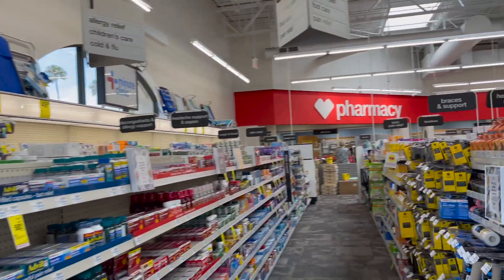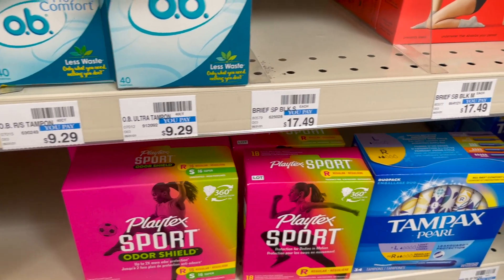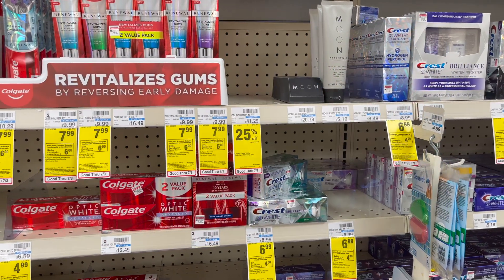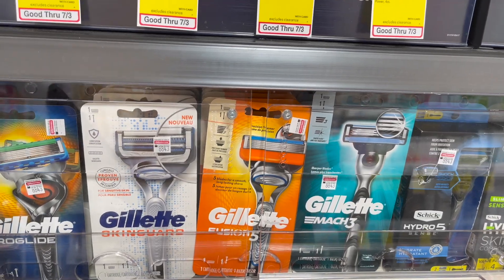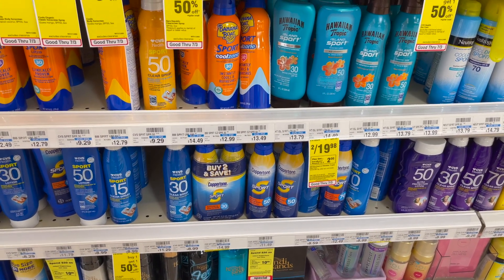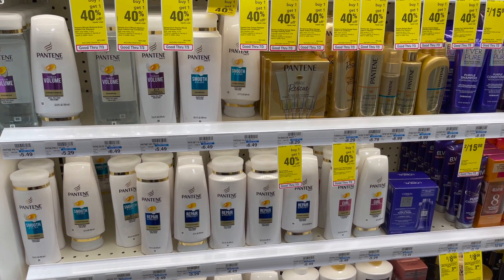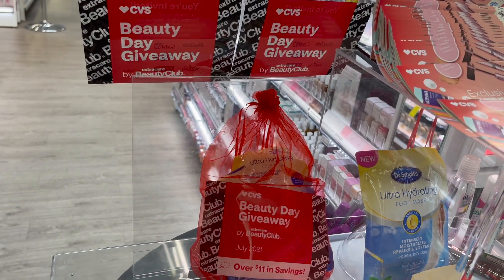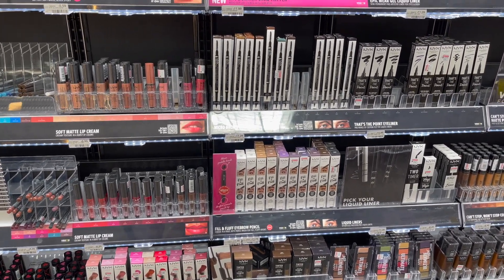CVS Free & Cheap Coupon Deals Starting 7/4 ~ CVS (7/4 - 7/10) ~ CVS Coupon Matchups ~ CVS Best Deals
cvs free & cheap coupon deals starting 7/4. cvs (7/4 - 7/10). cvs coupon matchups. cvs best deals. cvs week of 7/4. all cvs coupon matchups 7/4. couponing for a cause cvs. couponing for a cause. cvs deals next week. cvs deals 7/4. cvs. cvs coupon deals 7/4. cvs coupon deals next week. cvs scenarios. cvs all digital couponing. cvs couponing. crazy deals and steals. cvs must do deals. savvy coupon shopper. clean cut couponing. cvs couponing this week. cvs freebies money makers.

cvs free & cheap coupon deals starting 7/4. cvs (7/4 - 7/10). cvs coupon matchups. cvs best deals. cvs week of 7/4. all cvs coupon matchups 7/4. There are some definite must do deals at CVS. Great cvs free & cheap coupon deals starting7/4. all cvs coupon matchups. cvs week of 7/4. cvs must do deals. I hope you enjoy this video and it helps you become a Savvy Coupon Shopper. Let's all be a Free Stuff Finder.  Yobettasave.

Chapters
0:00 - Intro
1:19 - cvs free & cheap coupon deals starting 7/4
3:00 - cvs (7/4 - 7/10)
5:05 - cvs coupon matchups
7:00 - cvs best deals
8:00 - cvs week of 7/4
9:20 - all cvs coupon matchups 7/4.
12:00 - Outro

🌟What's New at Dollar Tree ~ All NEW Dollar Tree Shop w/me 6/30 ~ Dollar Tree Shopping ~ DT shop w/me

OTHER MUST WATCH VIDEOS:
✅Dollar Tree Halloween 2021 Preview ~ Dollar Tree Shop w/me Fall 2021 ~ New Dollar Tree Shop w/me 7/2
✅ 99 Cents Only Store Shopping ~ 99 Cents Only Store Grand Opening Shop w/me ~ All NEW finds at the 99
✅Massive Dollar Tree Haul ~ Incredible NEW Finds at Dollar Tree ~ New at Dollar Tree this Week!
✅Daiso Japan Shopping ✨NEW ✨ Sensational Finds at Daiso ~ Daiso Japan Come with me 2021 ~ Shop w/me
✅NEW Dollar Tree Shop with me 6/22 ~ Come with me to Dollar Tree ~ New Dollar Tree Items ~ Must See!
✅ Large Dollar Tree Haul 6/21 ~ All NEW Finds at Dollar Tree ~ Name Brand Dollar Tree Haul ~ Must SEE
✅Bath & Body Works Semi Annual Sale 2021 Shop w/me ~ Bath & Body Works Semi Annual Sale Walkthrough
✅Big Lots Shop with me  2021 ✨NEW ✨ Amazing Finds! BIG LOTS Walkthrough ~ Come w/me Big Lots